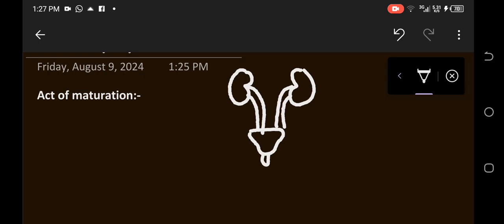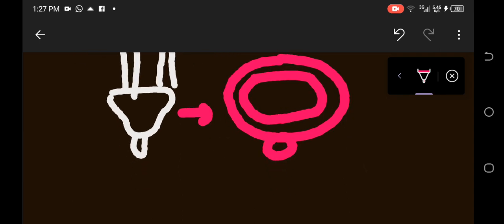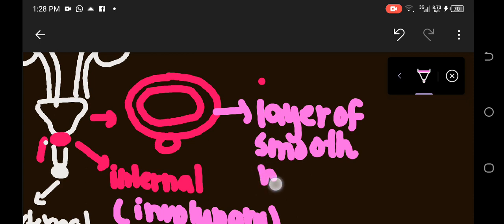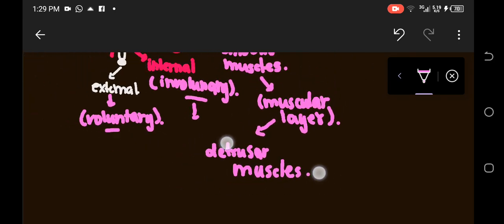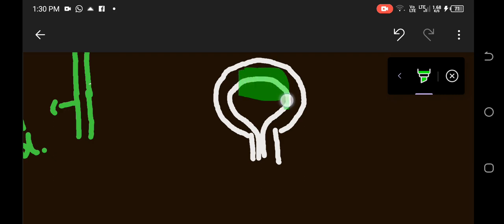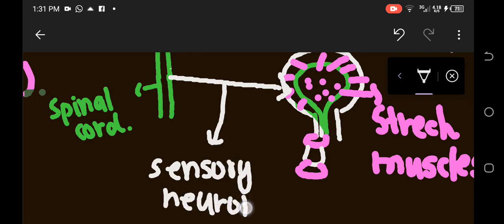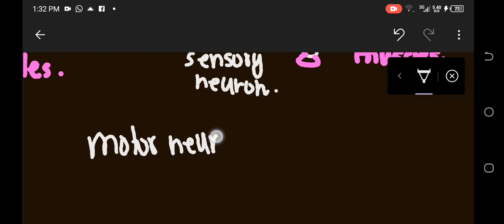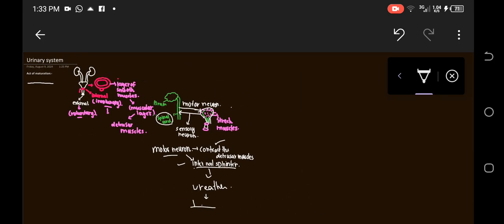ACT OF MATURATION|| LECTURE 11 || EASY CONCEPT|| CLASS 12